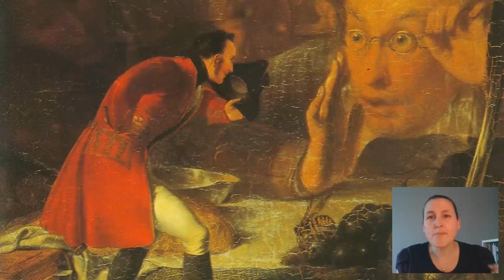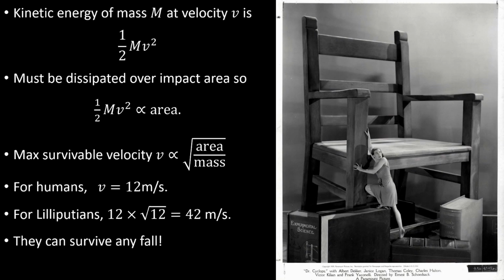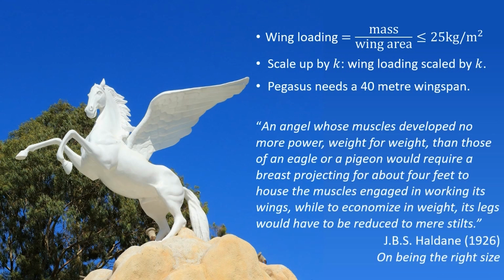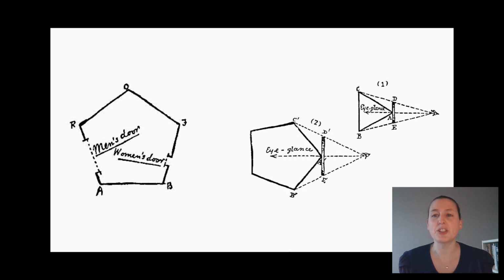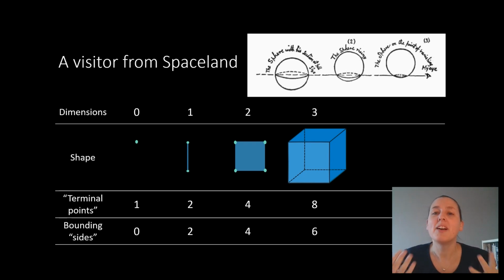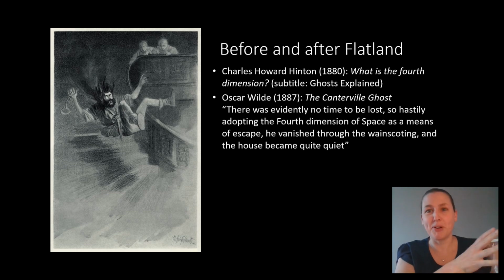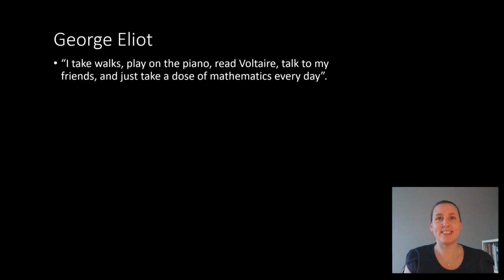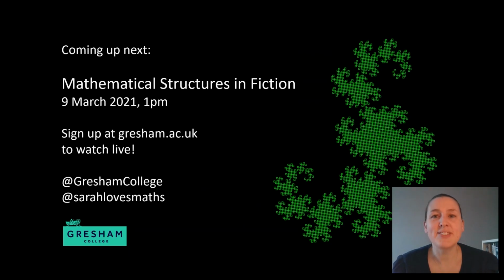Mathematical Journeys into Fictional Worlds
Literary satire has long used mathematical concepts to reinforce its points. Gulliver’s Travels (1724) played with ideas of dimension, size, and shape, and a century later, Edwin Abbot’s novel Flatland (1884) explored the mathematics of higher dimensions, through the experiences of its two-dimensional protagonist, “A Square”. Both novels have spawned a host of sequels, commentaries, and films.

This lecture explores how mathematical ideas have been interpreted in fiction, and discusses the unlikelihood, mathematically, of realms such as Brobdingnag and Lilliput, or the room-sized spiders of Hogwarts.

A lecture by Sarah Hart